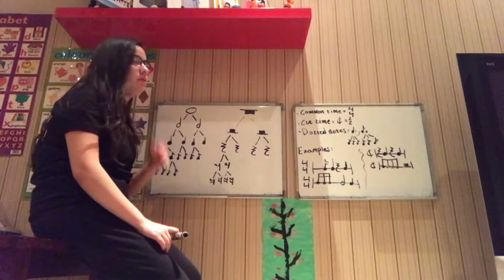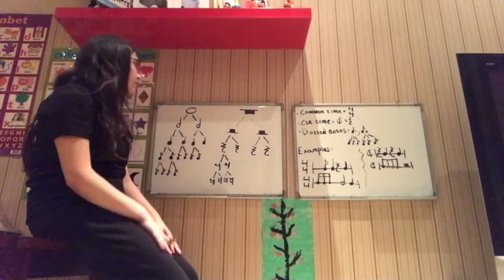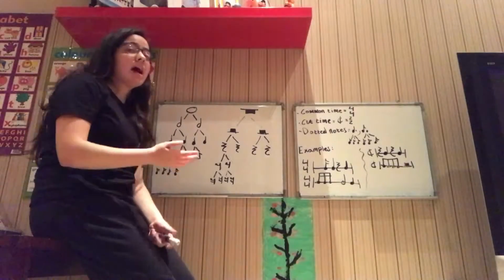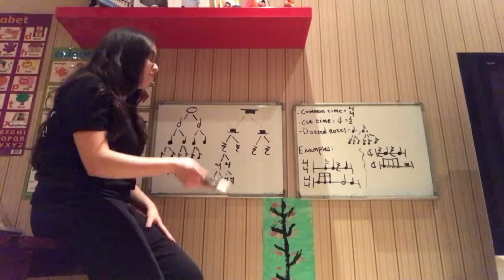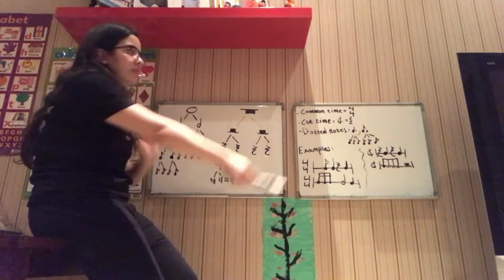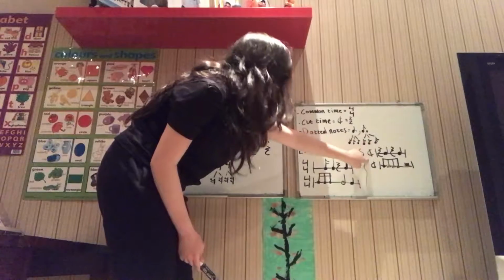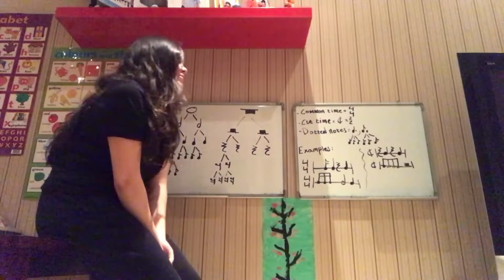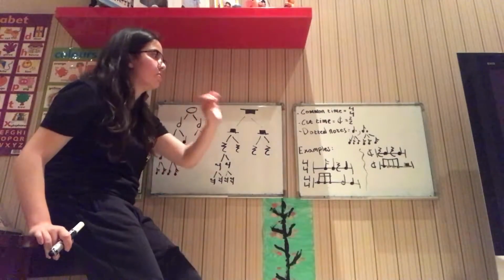EMT Unit 10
by Dania Abdul Rahman
posted by Sarah Bayoumi